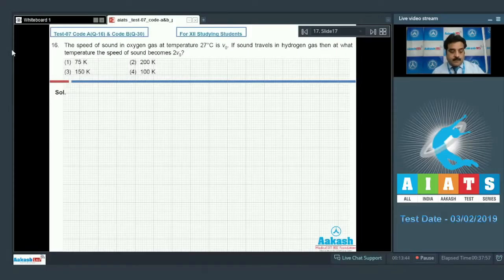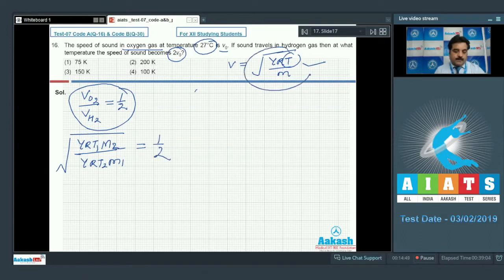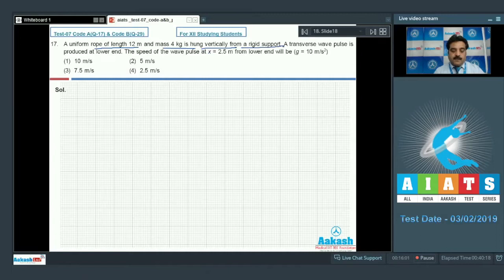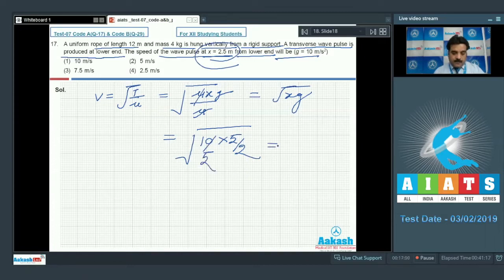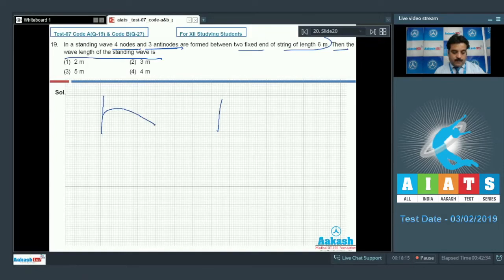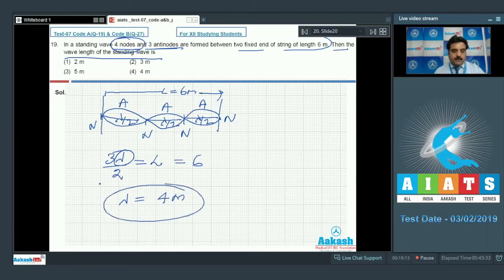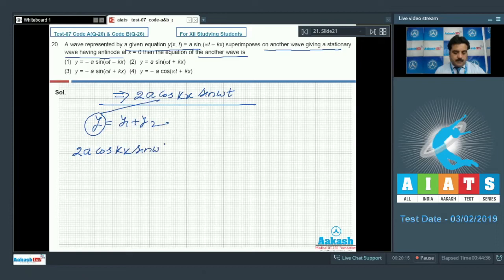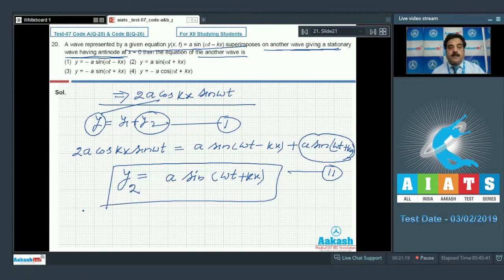AIATS TEST 07 Code A&B For XII Studying Students PHYSICS MEDICAL 2019 Q 16 to 20